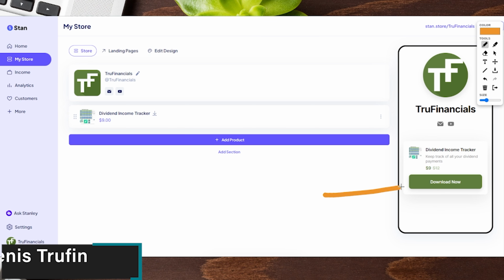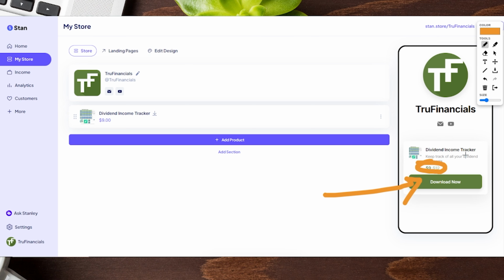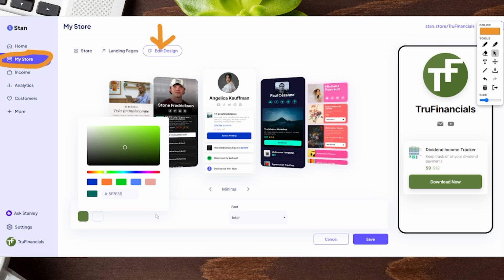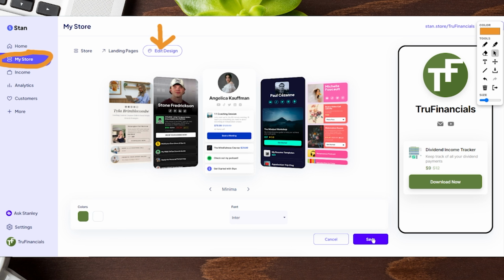How to Change Text Colors on Stan Store